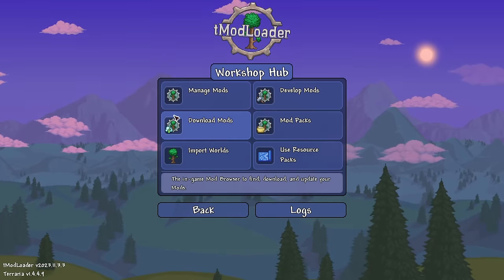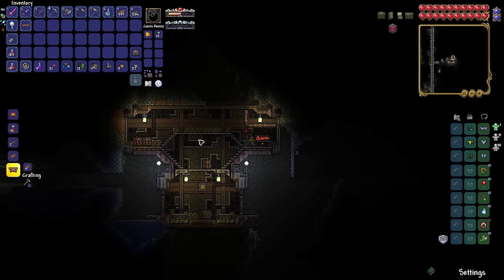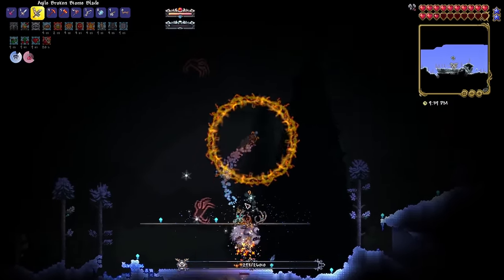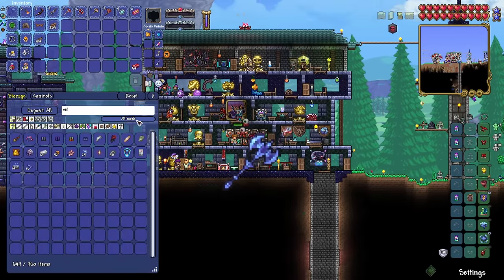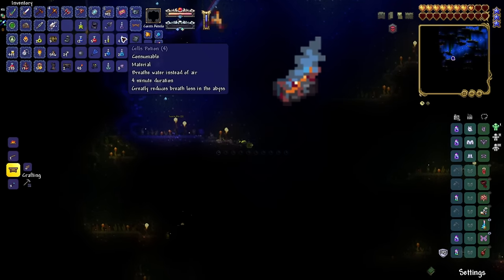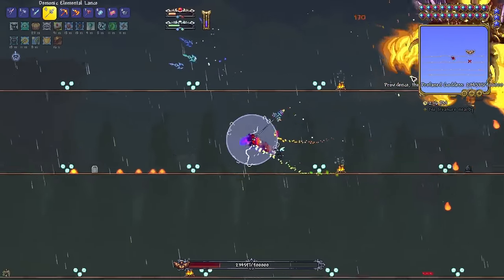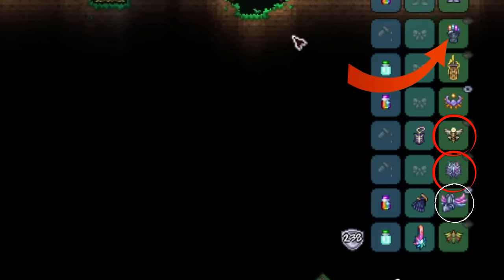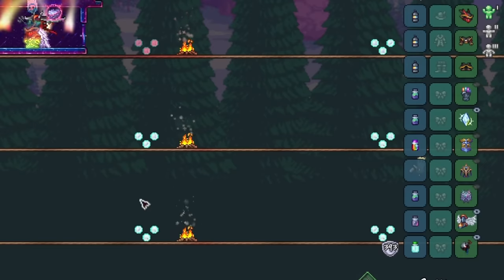Can a Noob Beat Calamity as a Melee Master?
In this playthrough we will be playing modded terraria a.k.a Calamity, trying to beat the game using melee only! This playthrough was super fun and especially for a first time calamity player I can definitely see myself coming back to this!

All music is not owned by me, and I don't take any credit for the music!